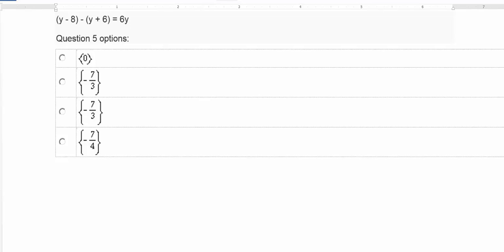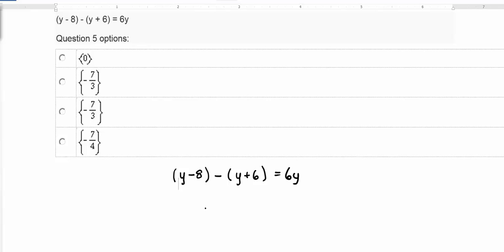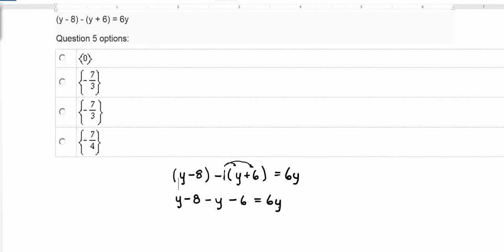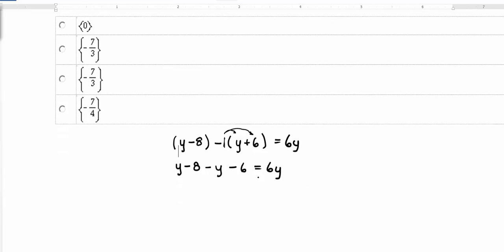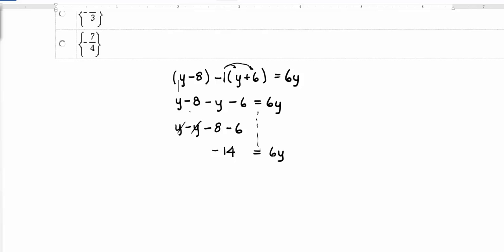MAT 0028 Midterm Exam Review Question 5